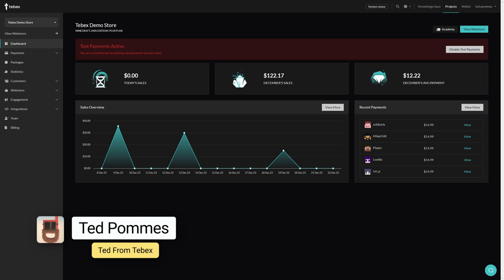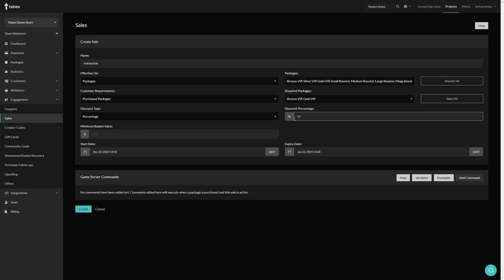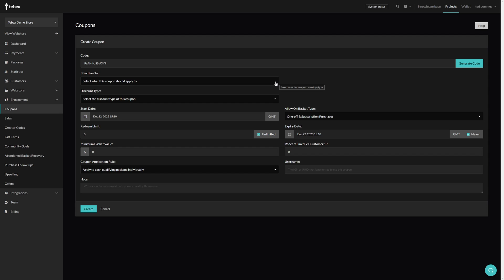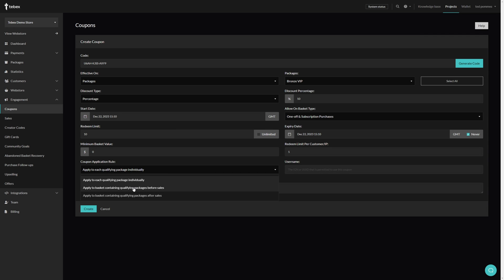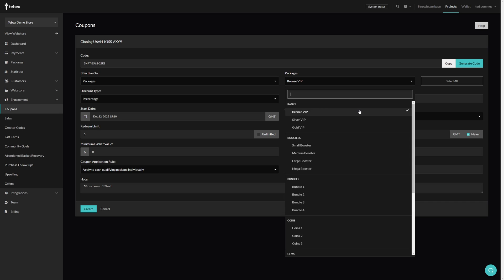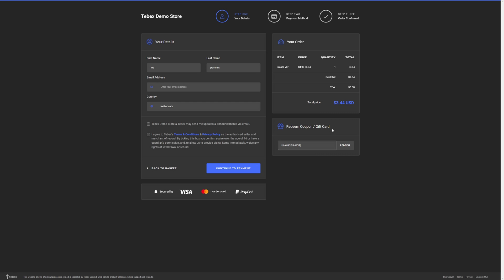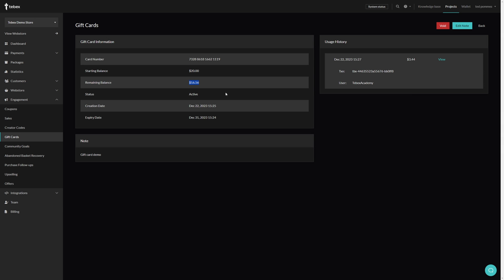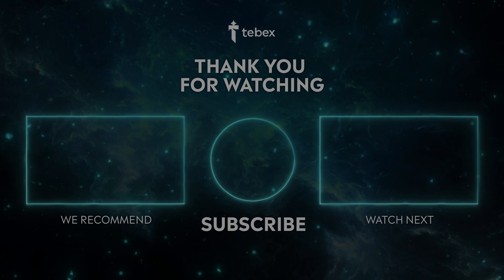Tebex - Coupons, Giftcards and Sales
In this video we go over Coupons, Gift cards and Sales. You can find all these options under the engagement section inside your Tebex dashboard.

Chapters:
00:00 Intro
00:30 Sale Setup
02:00 Sale Result
02:13 Coupon Setup
04:58 Coupon Cloning
05:55 Coupon Result
06:25 Gift Card Setup
06:53 Gift Card Result
08:02 Gift Card Sidebar Module